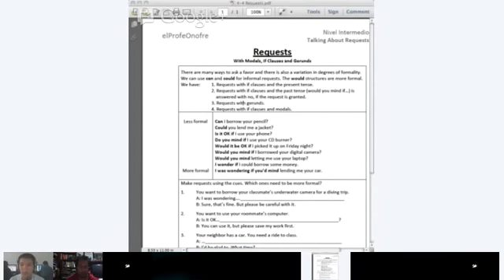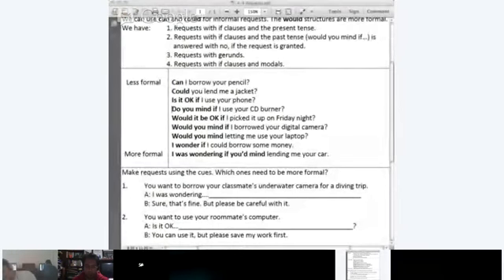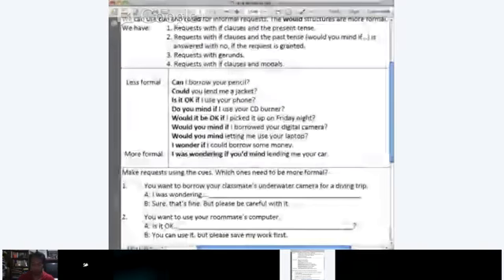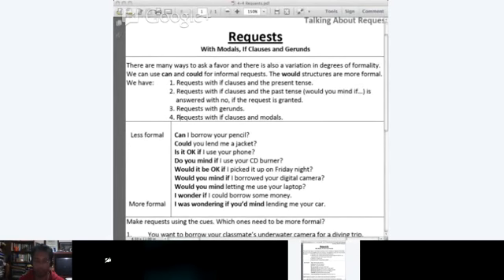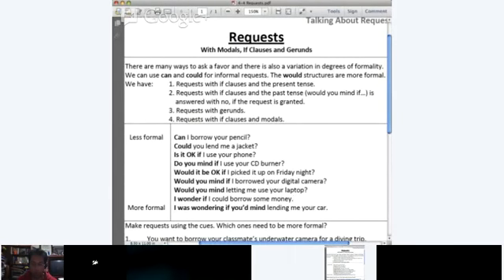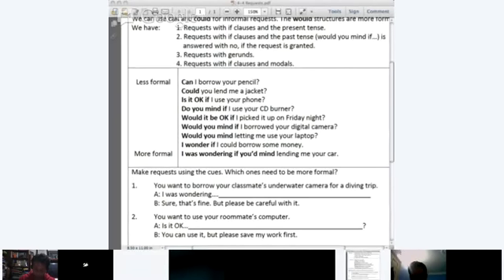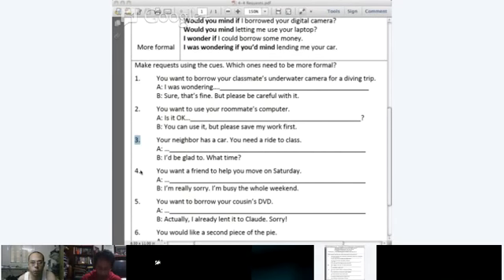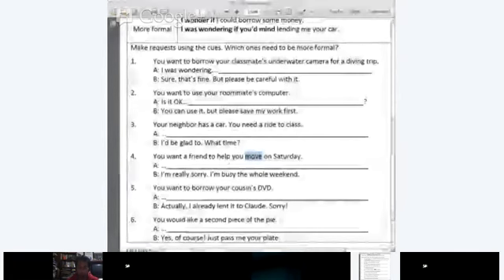Grammar - Libby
Making Requests. We'll talk about grammar and sentence structure for making polite requests.